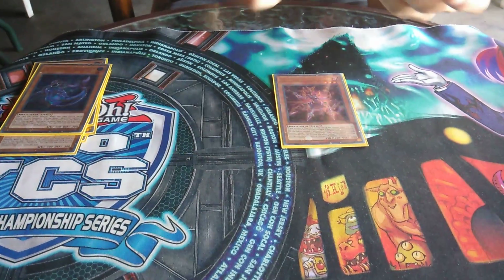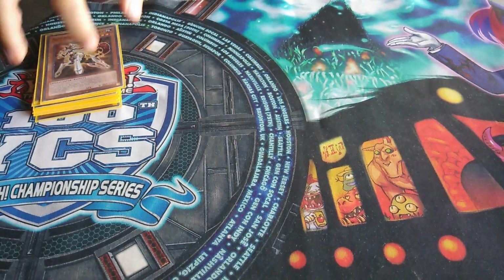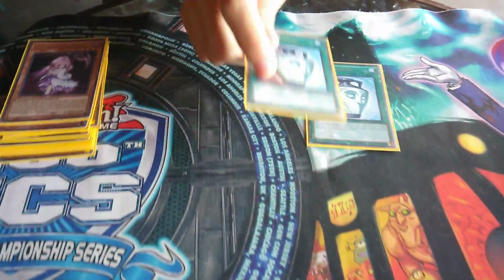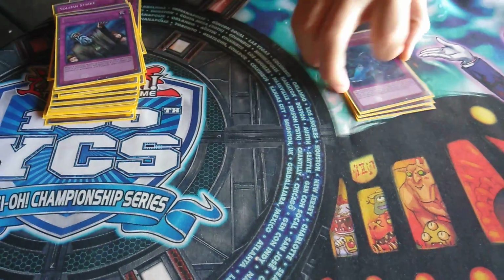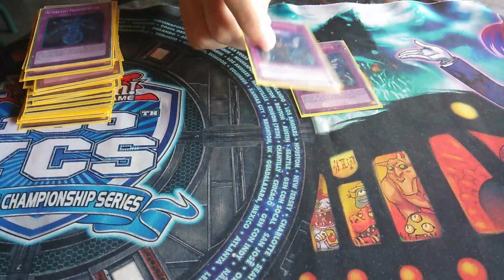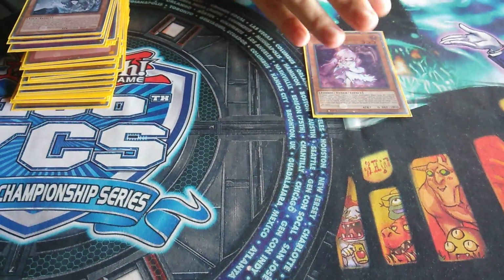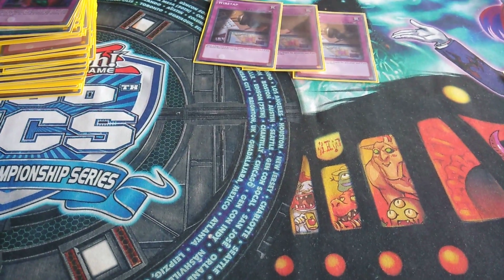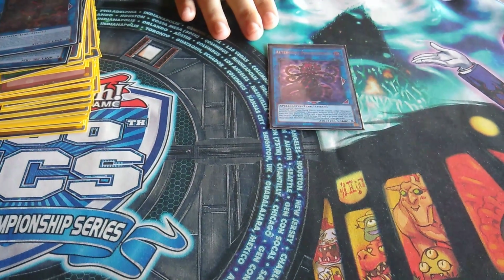1st Place Altergeist Deck Profile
1st Place Altergeist Deck Profile by one of our own, Marcelo Lopez. He placed 1st at a local tournament and got top 64 at this past Los Angeles Regionals!